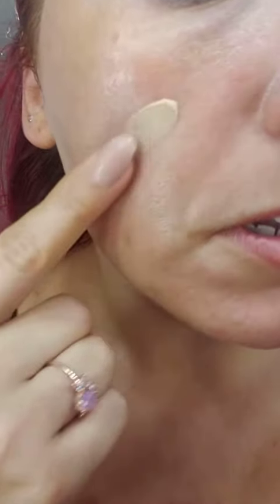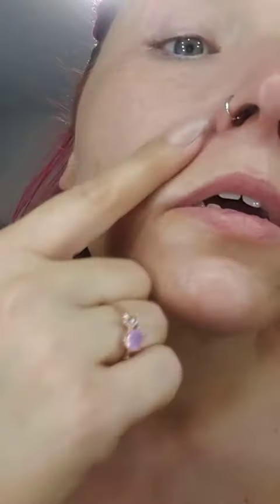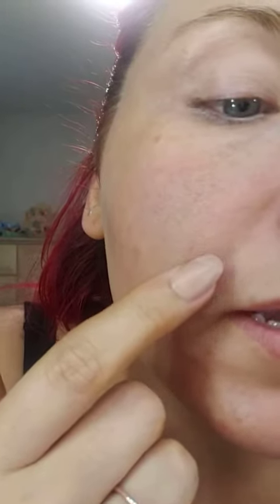Benefit Cosmetics The Porefessional Pro Balm Primer For Women 0.75 oz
Brand: Benefit

4.7 4.7 out of 5 stars    1,109 ratings

| 6 answered questions

Brand: Benefit Cosmetics

Product Benefits: Fine Line Treatment, Pore Treatment, Smoothening

Coverage: Lightweight

Item Form: Balm

Skin Type: All

Item Package Length: 3.8cm

Item Package Width: 11.2cm

Item Package Height: 16.9cm

Brand in this category on Amazon

Prep, Prime & Set your Makeup for a Flawless LookPrep, Prime & Set your Makeup for a Flawless Look

Shop NYX Professional Makeup

NYX PROFESSIONAL MAKEUP Makeup Setting Spray - Matte Finish, Long-Lasting Vegan Formula (Packaging May Vary)NYX PROFESS…

4.5 out of 5 stars. 101,735

NYX PROFESSIONAL MAKEUP Makeup Setting Spray - Matte + Dewy Finish ( Pack Of 2), Vegan Formula (Packaging May Vary)NYX PROFESS…

4.5 out of 5 stars. 101,735

NYX PROFESSIONAL MAKEUP Marshmellow Smoothing Primer, Vegan Face Primer, 10-In-1 Skin BenefitsNYX PROFESS…

4.4 out of 5 stars. 8,293